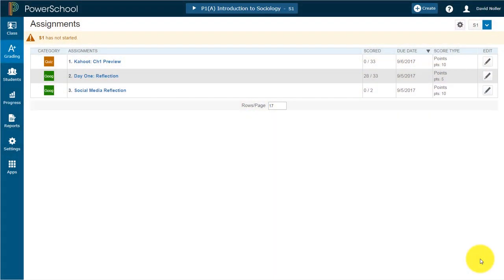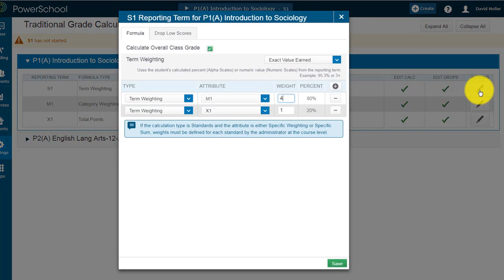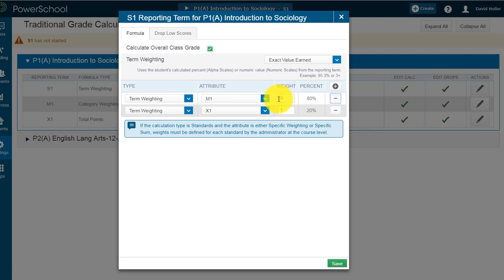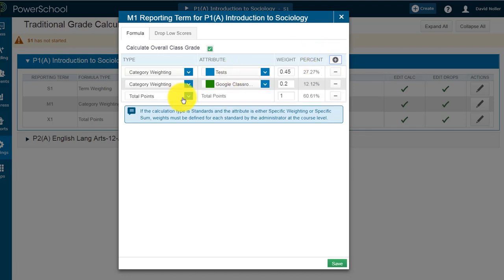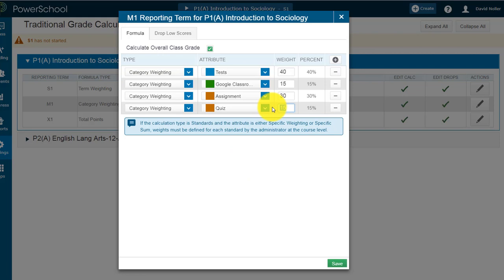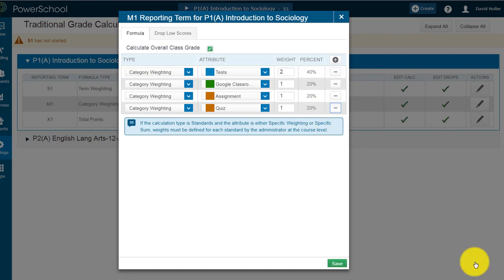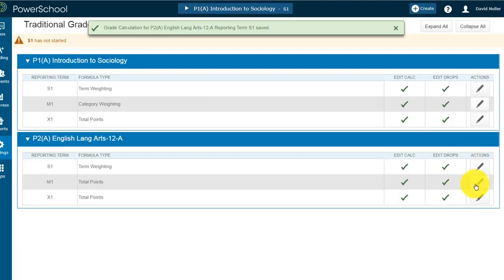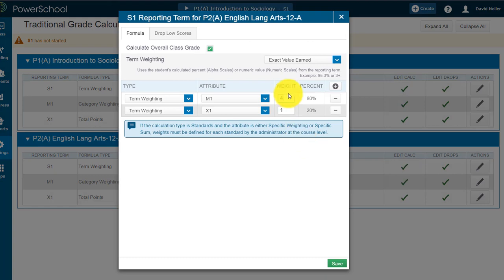Category Weights in PowerTeacher Pro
How to adjust category weights in PowerTeacher Pro, and semester weights if you really need to.